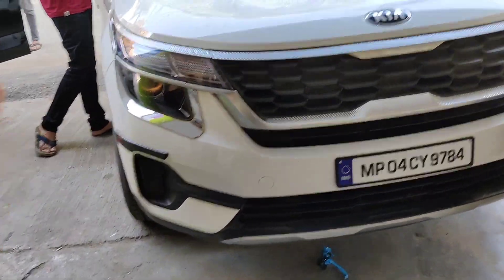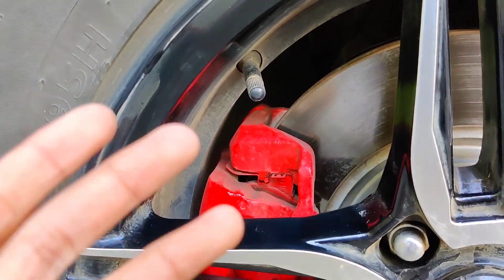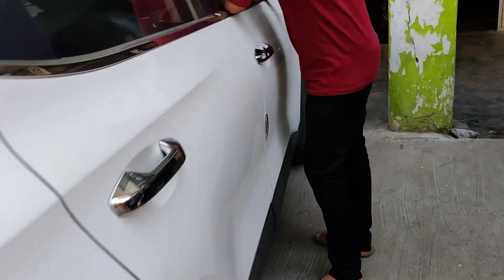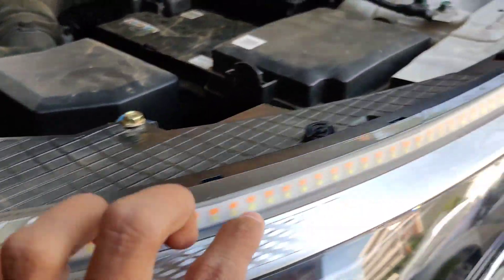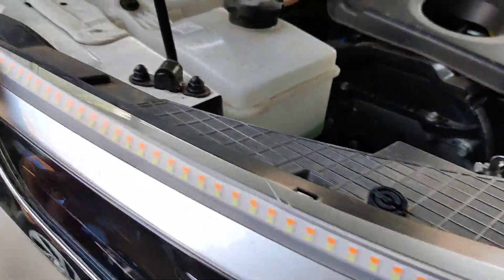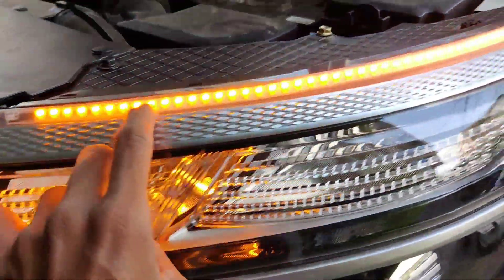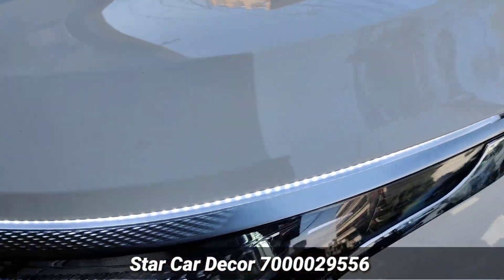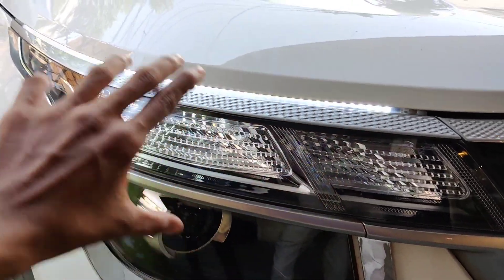KIA Seltos 16"inches Neo Alloy Wheels, Matrix DRL, Kia Seltos Accessories,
Hi there! Welcome to our family

SOURCE :- Star Car Decor 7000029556